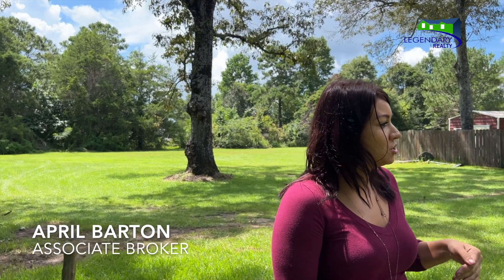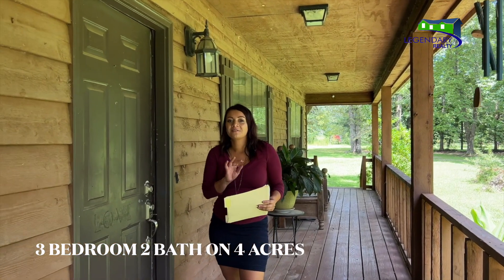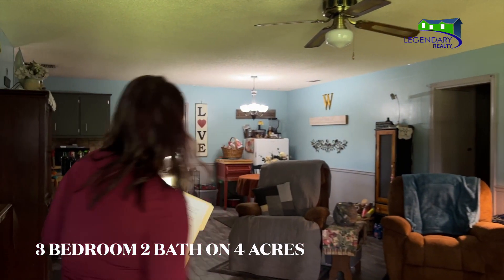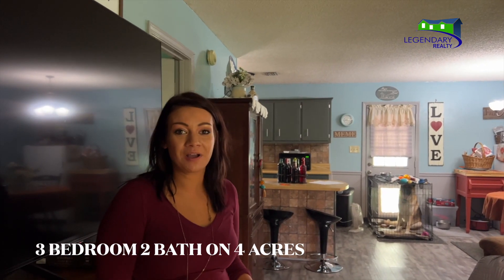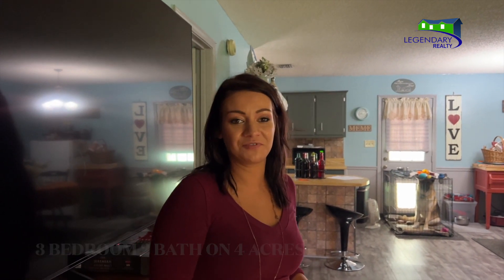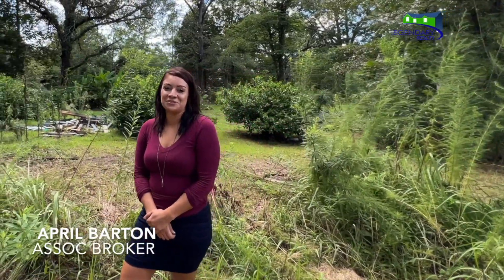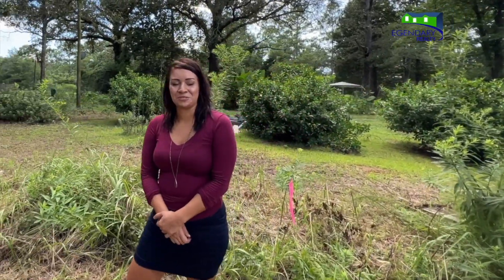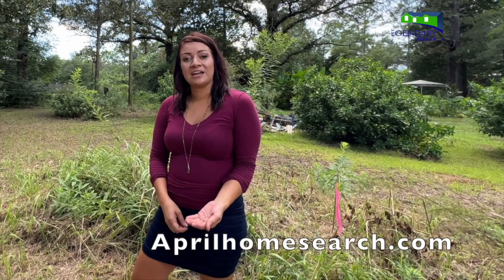2 Houses for Sale on 8 ACRES Mobile, AL | Homes for Sale with Acreage | 15302 and 15290 Findley Rd.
📍15302 & 15290 Findley Road, Wilmer, Alabama 36587

Two separate homes for sale on 4 acres EACH! A great buy separately, or to go in with family and share land together!

📍15302 Findley Road, Wilmer, Alabama 36587
Pull into your new peaceful 4-acre woodland oasis, private, and located in Wilmer! Fabulous, covered porch perfect for rocking chairs and sweet tea on hot summer nights. When walking into the home you will be surprised by the open and airy concept, also this beautiful Craftsman is all on one level and offers great space as you can see the kitchen is open to the living and dining room areas. There are two other bedrooms, an additional full hallway bath, and the primary bedroom has an on suite-bathroom.  Beautiful flooring and a perfect kitchen to entertain for parties, football games, and holidays. There is a separate backyard space that is fenced in, but you can always choose to open it up to the acreage. Whether you choose to walk among your acreage, hangout in your privately fenced in back yard, or of course the front porch is perfect for the classic Alabama afternoon rain-shower. Don’t worry the boundaries are marked & a survey will be provided at closing to the buyers. This property is easy to show, but please read agent notes. There is an option you can purchase both properties, which would be a total of 8 acres, 2 houses, one with a generator, 3 septic tanks, power pole, multiple outdoor sheds, and the pole barn.

📍15290 Findley Road, Wilmer, Alabama 36587
Multiple out building, pole barn perfect for parking the RV or outdoor equipment
Generator
Metal Roof
Walk into what is a perfect mix of cozy cabin and forever home! Vaulted ceiling with great light, this peaceful home even has a wood burning stove you can enjoy! Off of the living room, the primary bedroom off of living separate from 3 other bedrooms on the alternate side of the home. There is great space among the living, dining, and kitchen as well as different options with the fourth room and two closets nicely separated for guests or office space. Kitchen offers cabinet space throughout as well as a nice sized laundry room. Home is on a slab foundation and well loved. This property also has a well house, and two additional septic tanks and one with power pole. Epic blueberry bushes over 6 feet tall and Scuppernong vines too!  This is the perfect multi-use homestead ready for the next homeowner to have their own country paradise. Don’t worry the boundaries are marked & a survey will be provided at closing to the buyers. This property has showing restrictions please see agent notes.

April Barton
Associate Broker
Legendary Realty
Mobile, Alabama

🏠 Find out how much your house in South Alabama is worth
Come hang out with us in some other places on the web and keep up with all the latest real estate news in South Alabama!